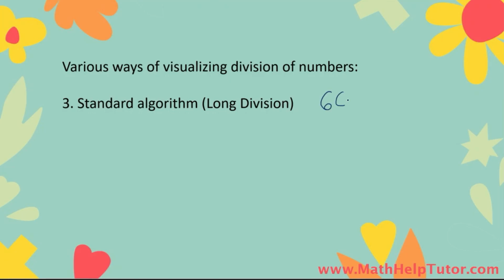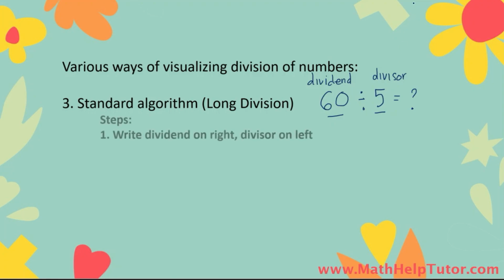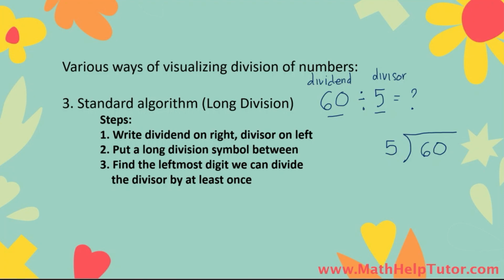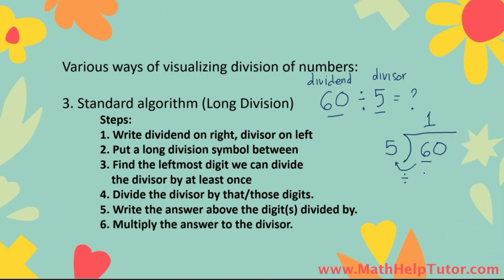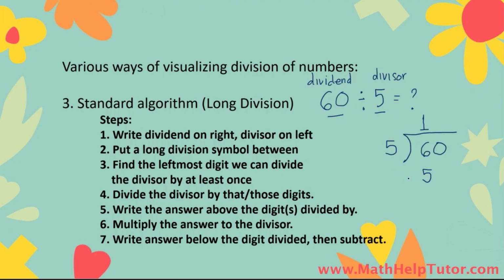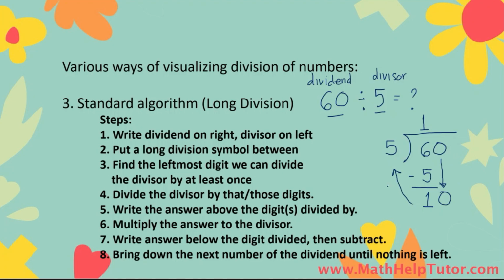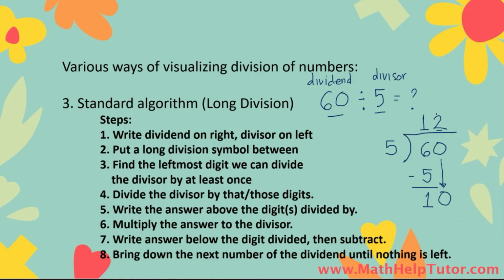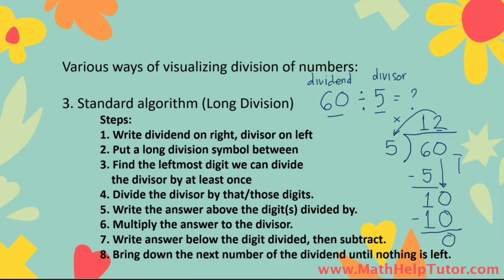How to do Long Division—Step-by-Step Procedure with One-Digit Divisor (Lesson 1 of 6)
Hi there!
This video series will teach you how to divide whole numbers using the long division method, which is also called the standard algorithm. The lesson is the fourth topic in a series of topics that discusses the different ways to visualize the division of whole numbers. This lesson is meant to increase your understanding of the concept of division and to explain how long division is done step-by-step.
The discussion starts with a quick review of the other division methods, like dividing using the number line and the grid/array method. Several examples are then featured with step-by-step procedures showing how to divide numbers with one-digit divisors. An example of long division with a remainder is also provided. Some interesting facts about the division operation are also provided specifically, how to check if the answer to the long division operation was correct. A lesson review is then provided at the end of the video.